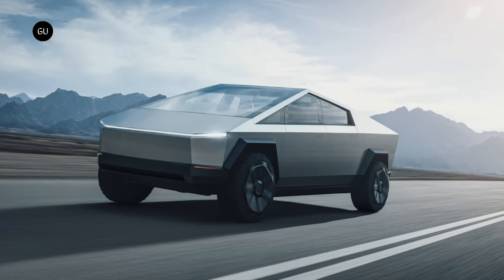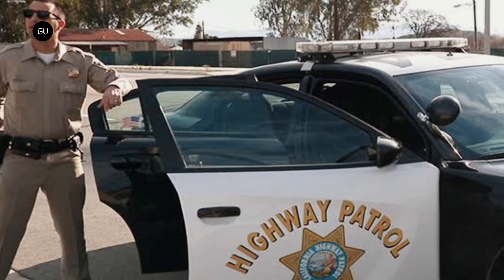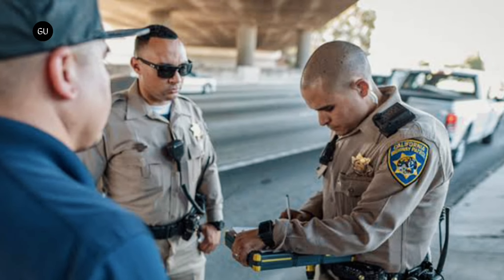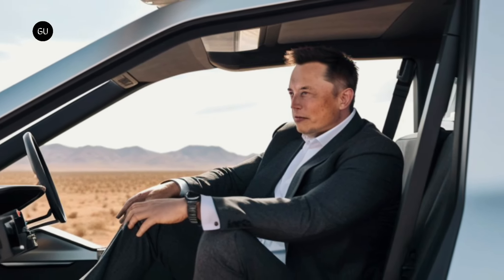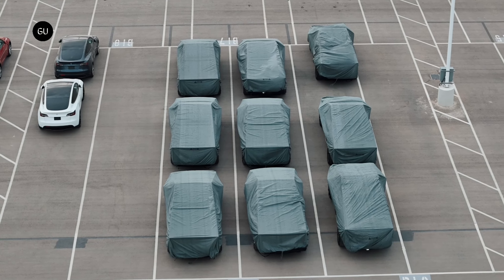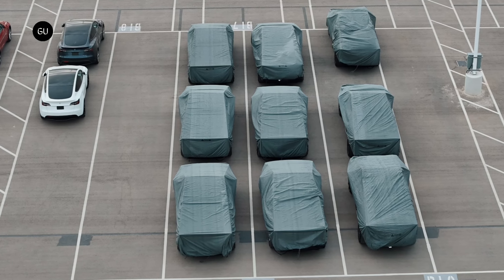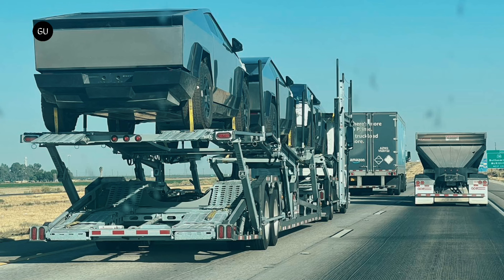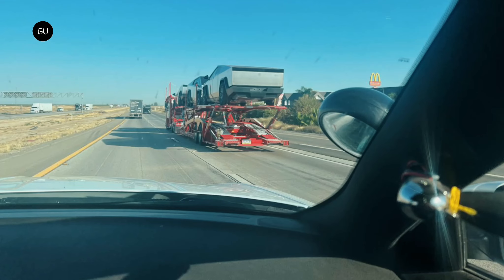Tesla Cybertruck Hauling Confuses the California Highway Patrol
The California Highway Patrol Buttonwillow took to social media for help in identifying the unusual trucks they spotted on car haulers.